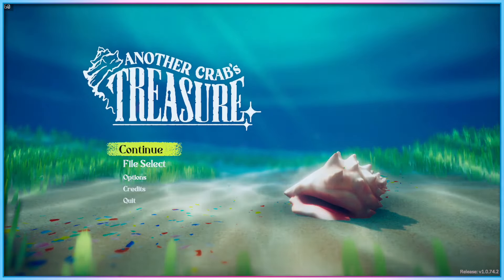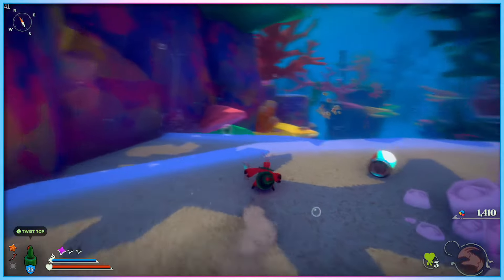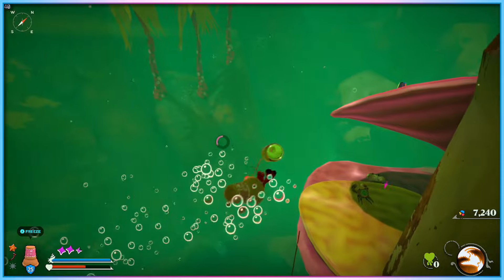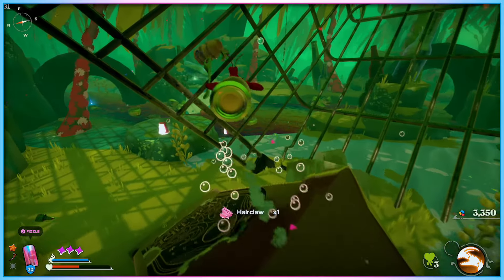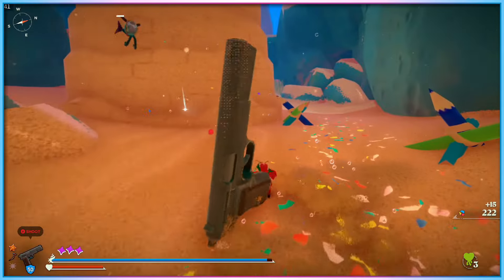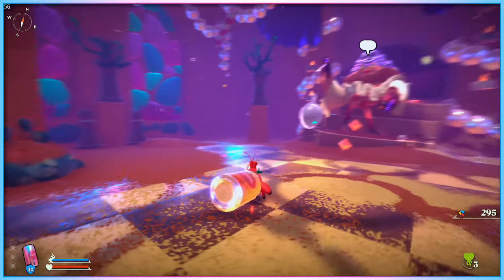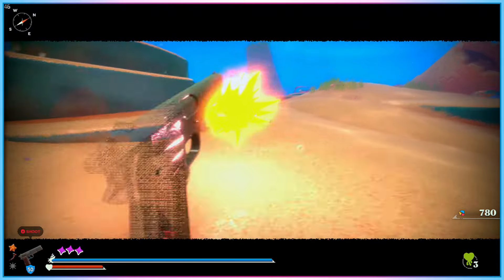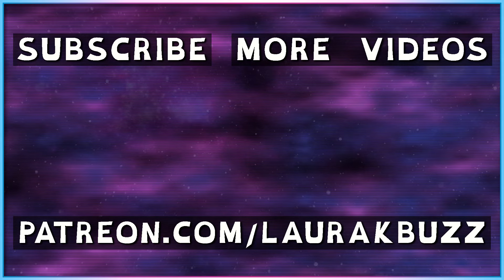Another Crab's Treasure Accessibility Review: Access-Ability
Proof that Dark Souls could have an easy mode without it breaking the intended tone. A beautifully accessible souls-like, with one dimly glaring issue.